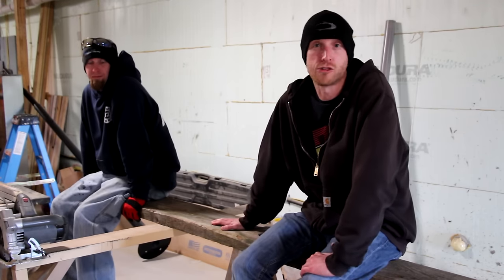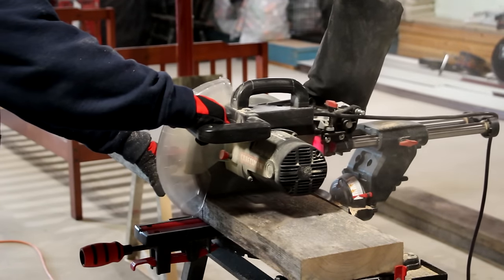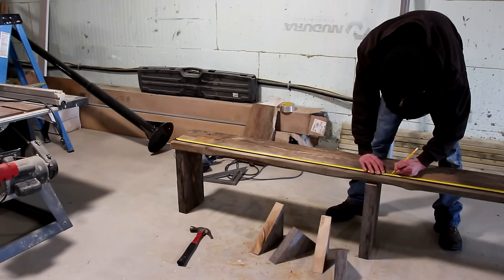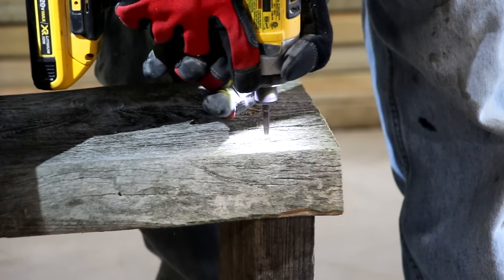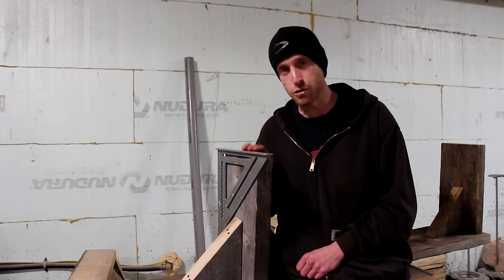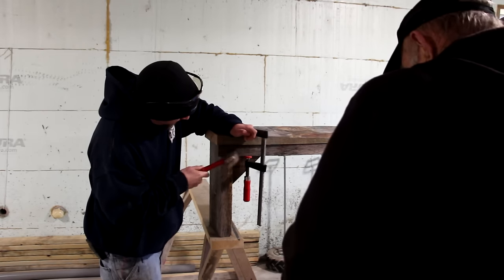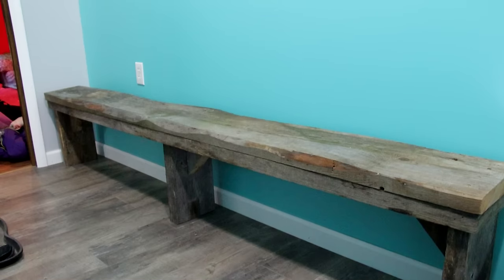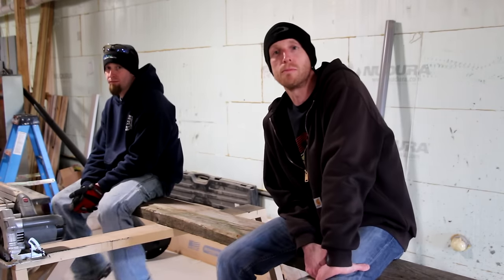How to build a Barn Wood Bench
On a trip home for Christmas, I got to build a project with my brother. He needed a bench for his entryway in his new house. He had some barn wood from my grandpa's barn that we thought would work great for this. We came up with a simple design and got to work. It came out great.

I have another project coming up using some of this wood that you won't want to miss.